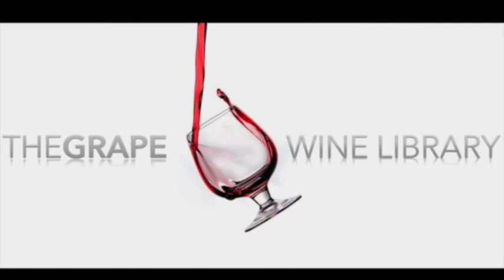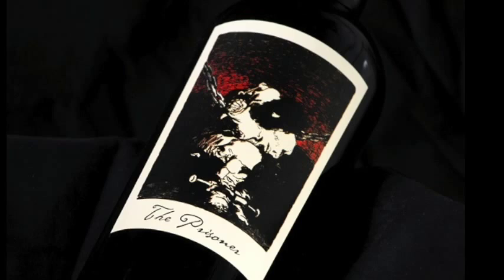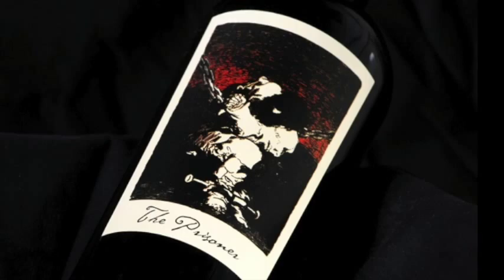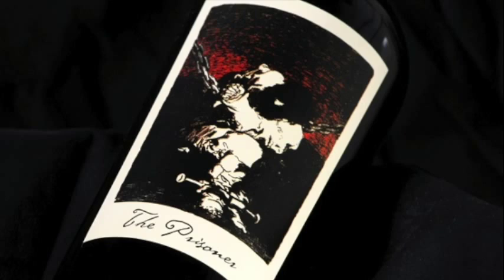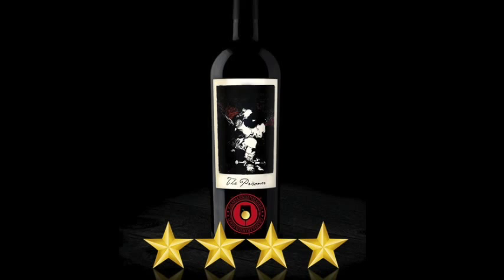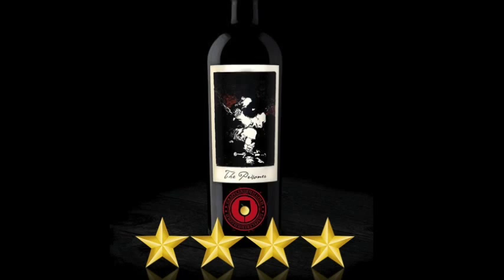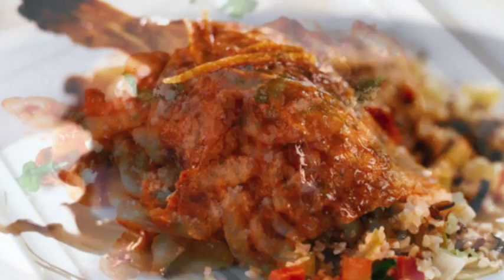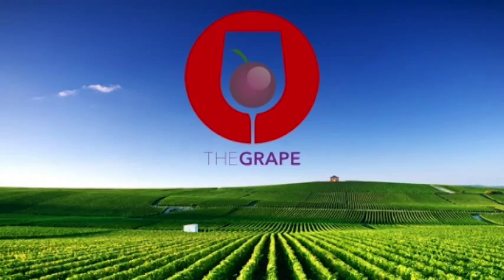Best Wine-The Prisoner Red Blend 2012 Review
If you love red blended wines, then you've got to try The Prisoner 2012! Priced around $40 it exemplifies craftsmanship in blending. Its savory layers of flavor make it an ideal wine to pair with a variety of foods. We've highlighted some favorites in our video along with the aromas of The Prisoner. To find more wine deals like The Prisoner Red Blend from The Prisoner Wine Company, please Here is the product link for The Prisoner